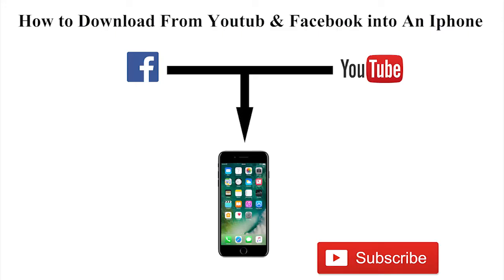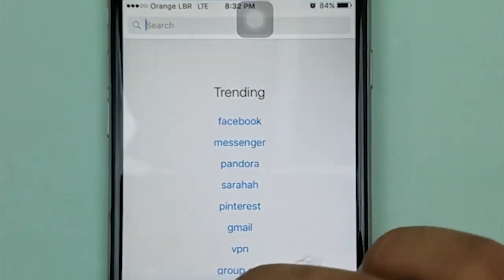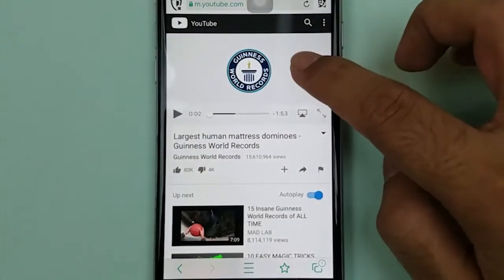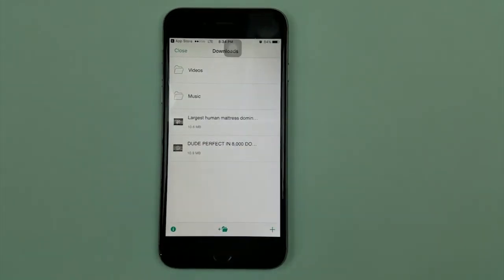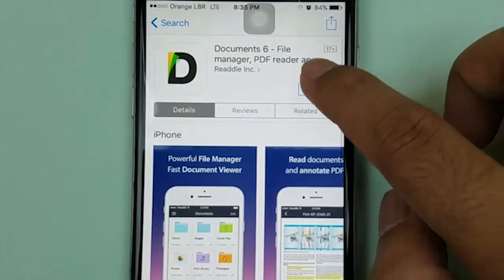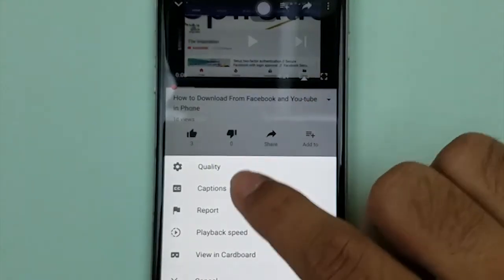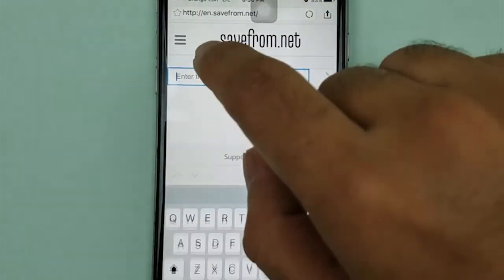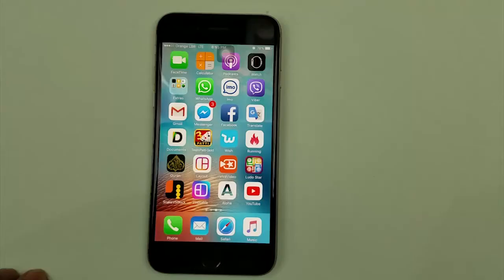How to download YouTube video on Iphone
You will Find out that how to download from Youtube on your iPhone
so there are two ways to do this
1:- Alpha Browser app
2:- Documents 6 app